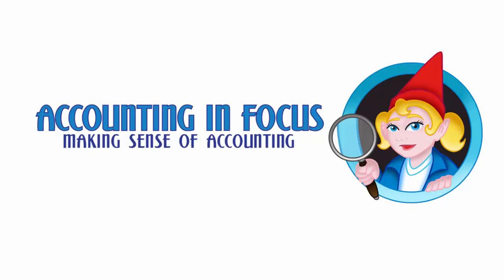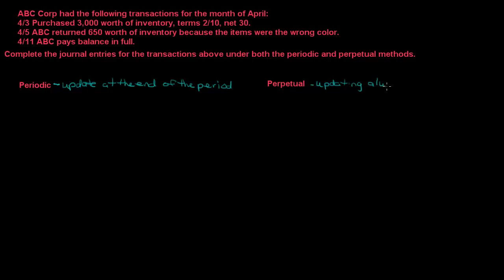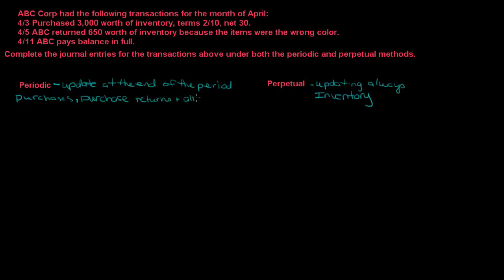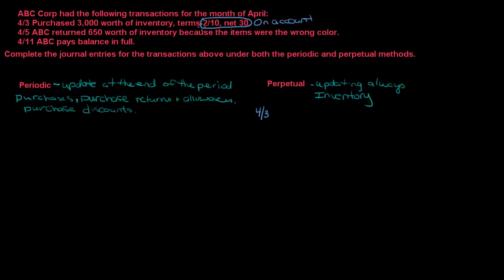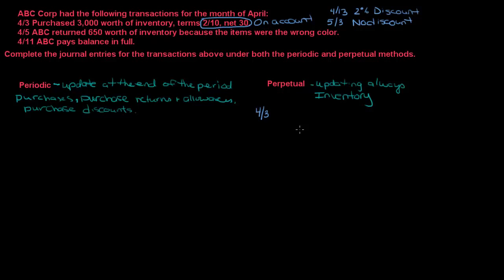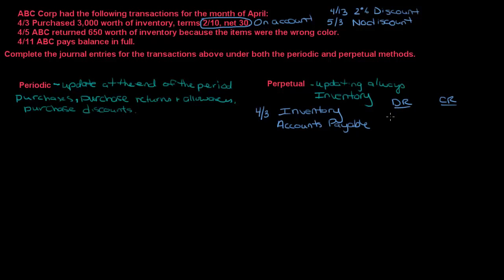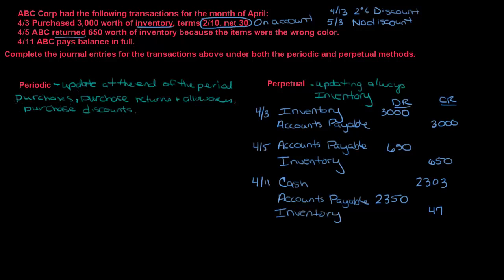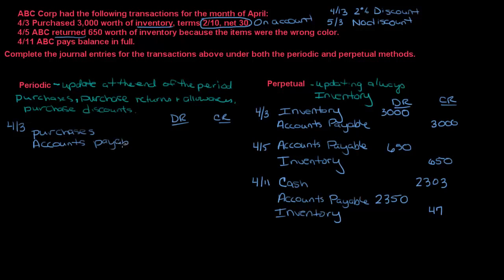Purchasing inventory: periodic and perpetual journal entries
This video explains the differences between the periodic and perpetual methods for recording the purchase, return and payment of inventory. Purchase discounts and terms are also explained. For more help with accounting, please visit my